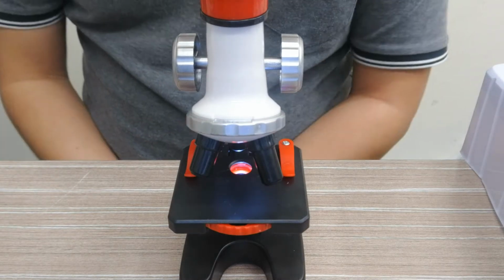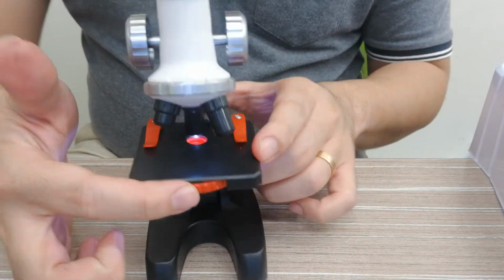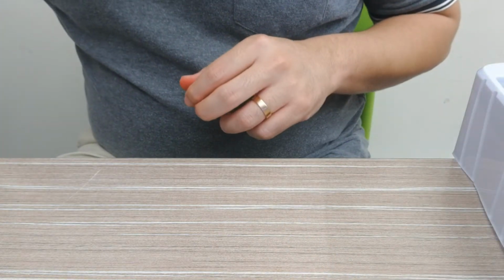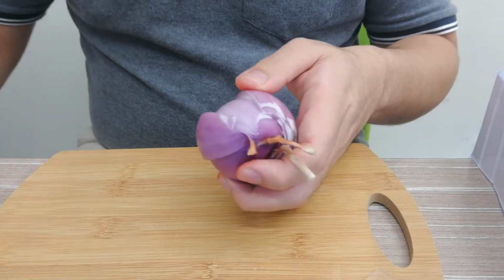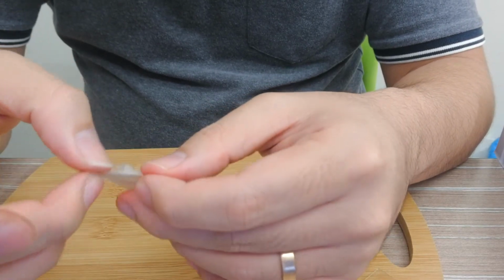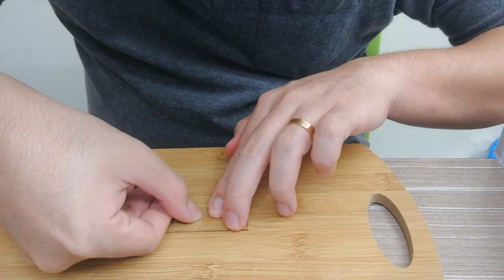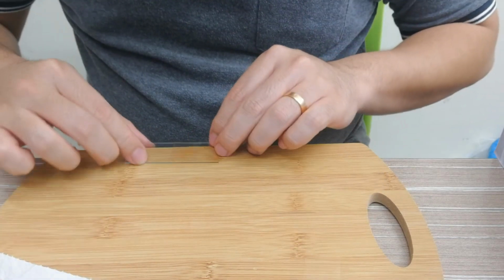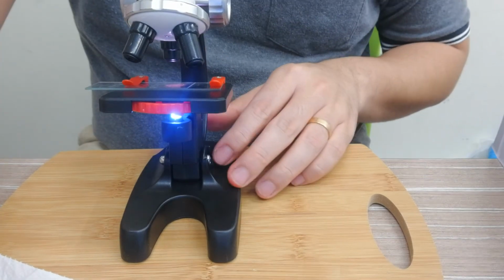ES WK2: Onion Cell Extraction